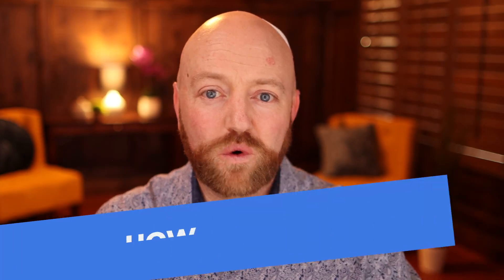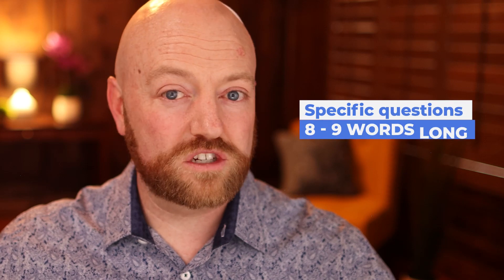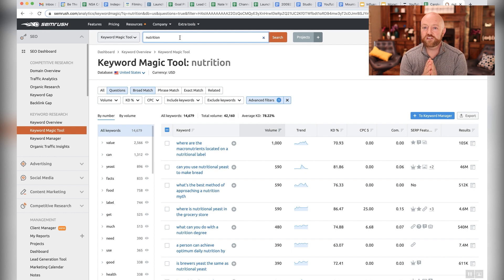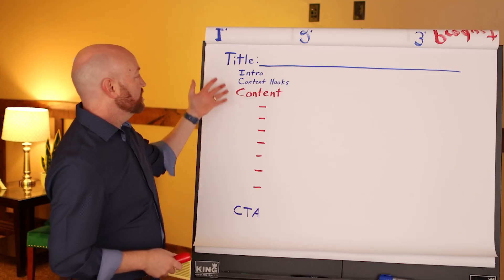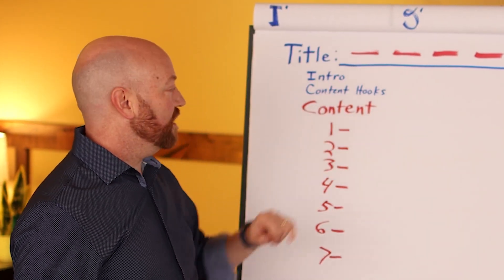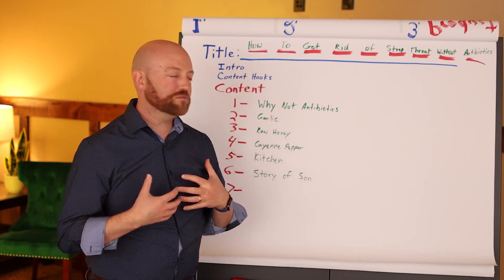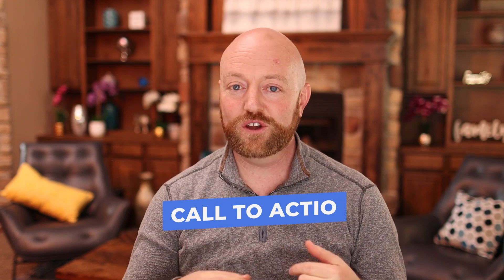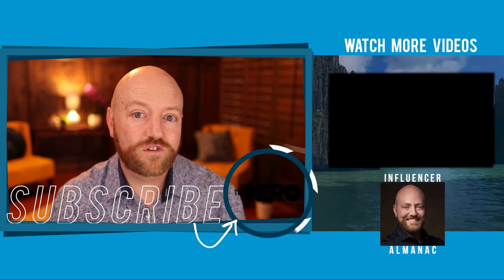How To Teach Nutrition Online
I assume that you already teach nutrition, but you want to know how to teach nutrition online. But I discovered how to market effectively with this strategy bringing you an additional 7-8 figures to your income.

00:00 Intro & Summary
01:27 My expertise
01:47 Strategy overview
03:01 Keyword tool
07:49 Content outline
10:34 Intro
11:41 Hooks
14:07 Channel revenue
16:32 FREE gift

Nate Woodbury

Nate Woodbury is a YouTube Producer. He works with Six and Seven Figure Influencers, helping them build a massive following on YouTube. As a master of efficiency, Nate uses filming and editing systems that drastically reduce the expense and time commitment for his clients, and at the same time, get real trackable results.

If you’ve read this far, thank you for being such a great fan and subscriber. I’m creating this content for you!